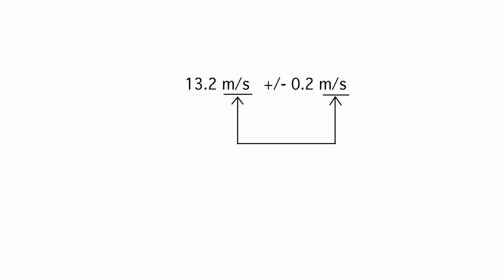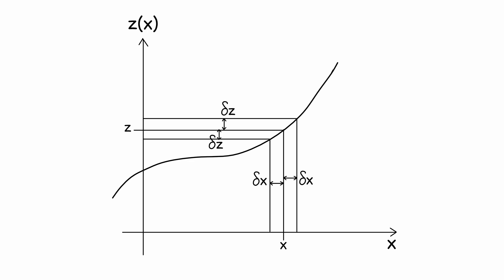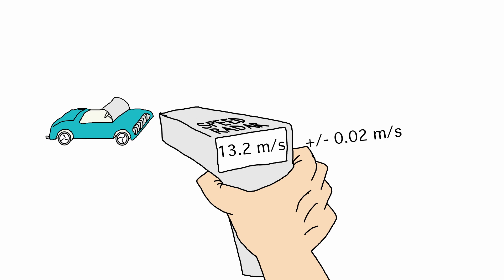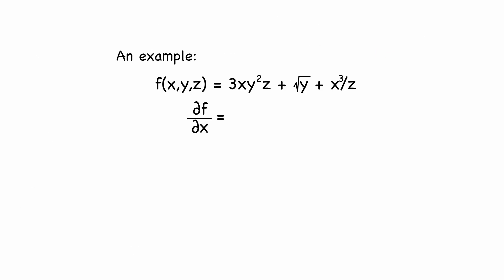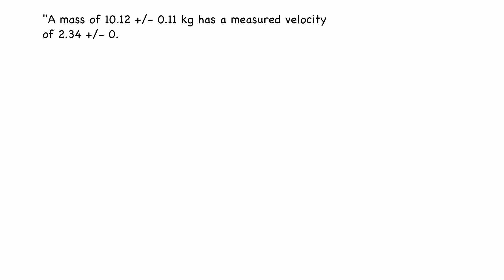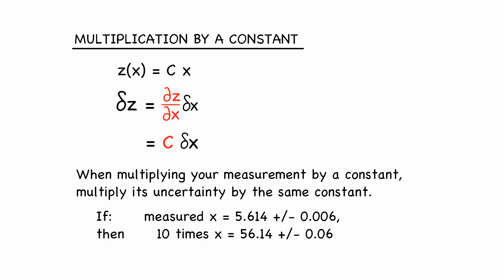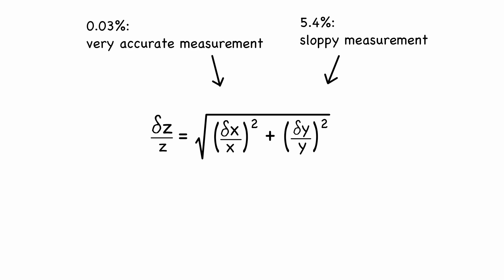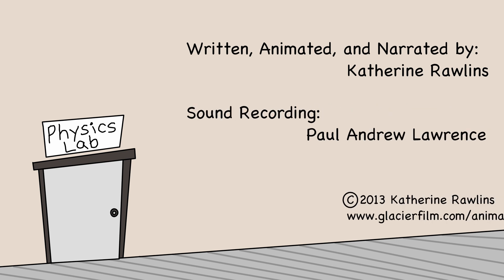Propagation of Errors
Educational video: How to propagate the uncertainties on measurements in the physics lab